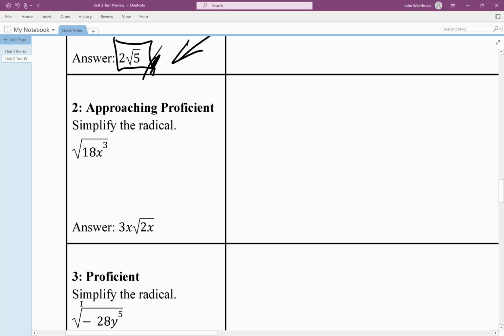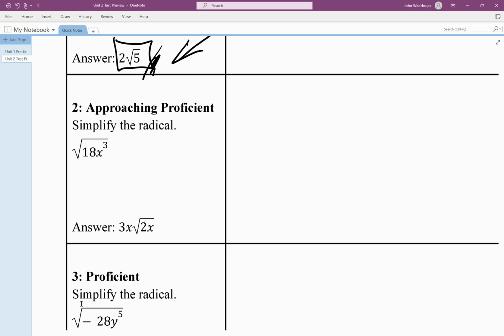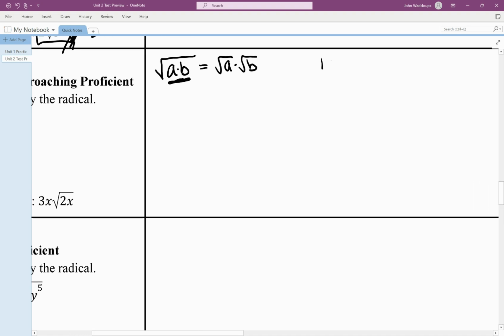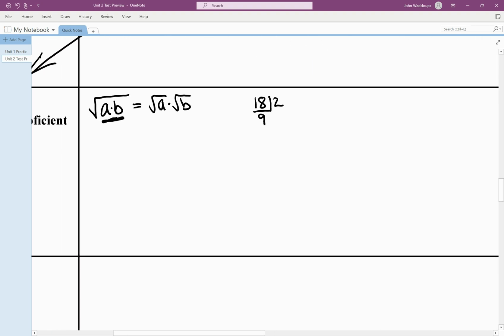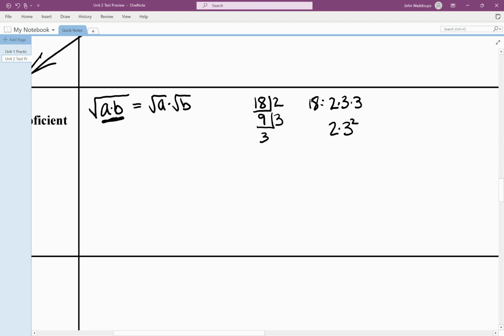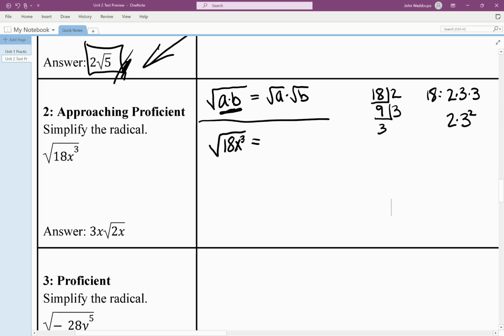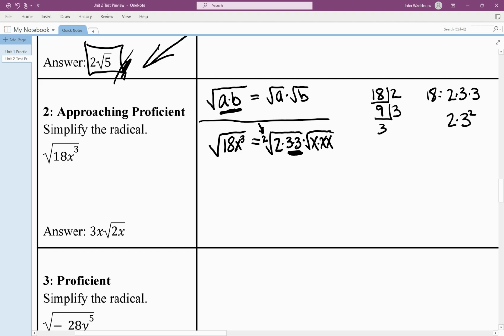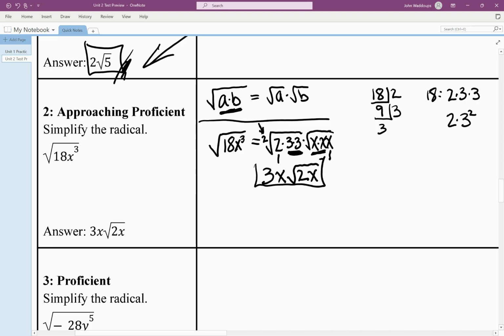Simplifying Radicals--2-approaching proficient